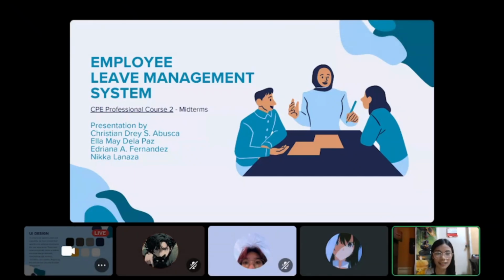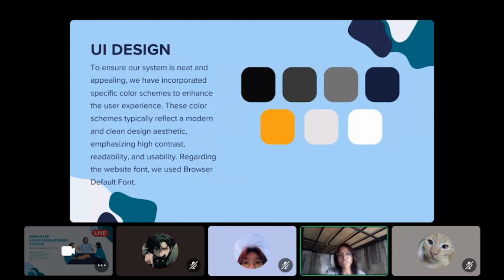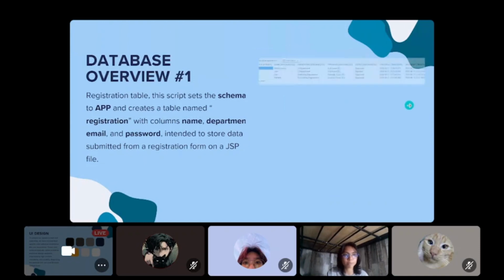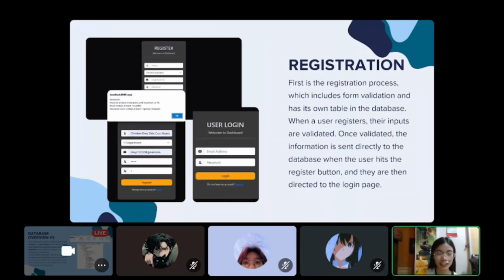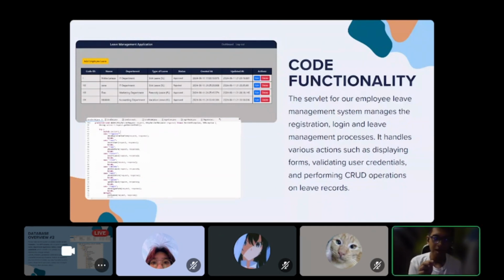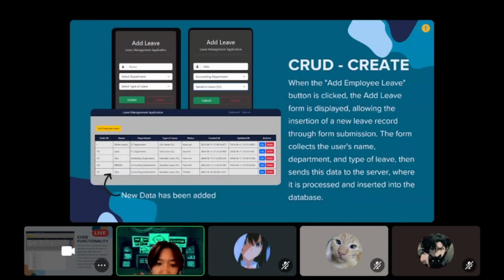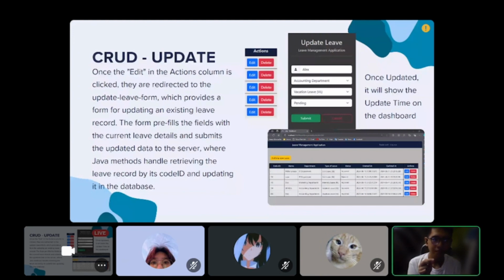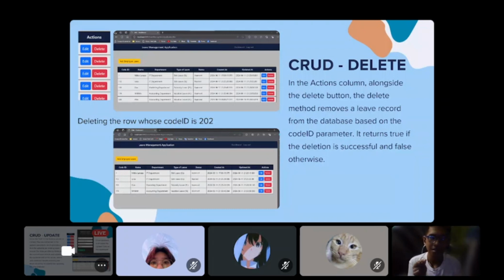Employee Leave Management System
A midterm requirement for CPE Professional Course 2. A presentation about employee leave management system.